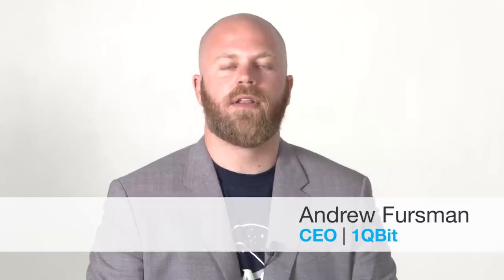Technology Pioneer 2015 | Andrew Fursman (1QBit)